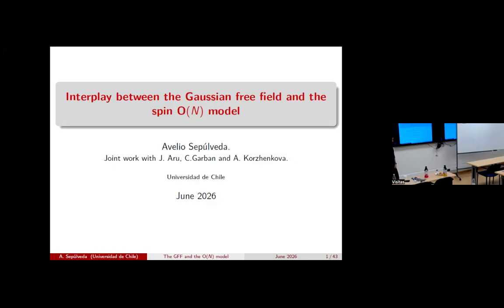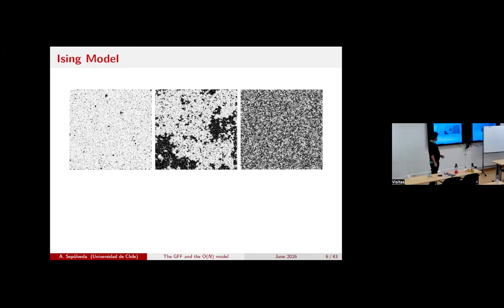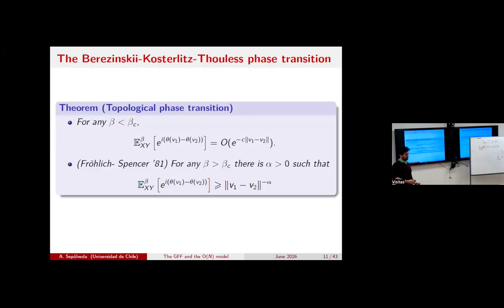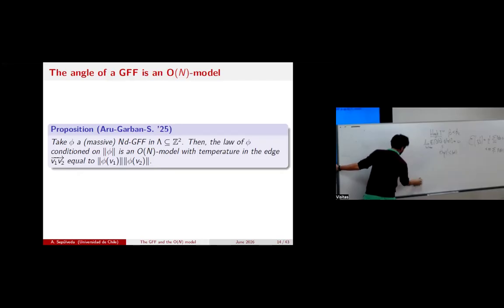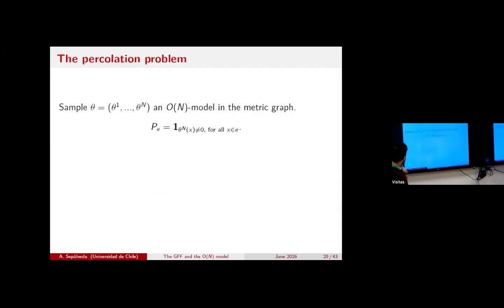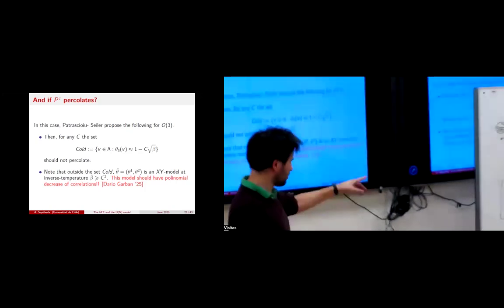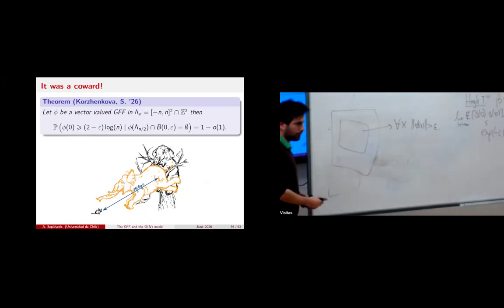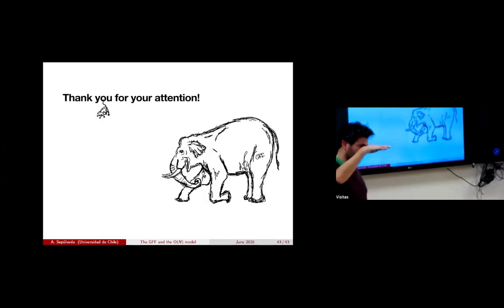Interplay between the GFF and the spin O(N) model - Avelio Sepúlveda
In this presentation, we will discuss the relationship between the Gaussian free field (GFF) and the spin O(N) model. In particular, we will see how correlation functions can be expressed as a percolation problem, and how we can utilize techniques developed for the GFF to study the spin O(N) model, and vice versa.

 Joint work with Juhan Aru, Christophe Garban, and Aleksandra Krozhenkova.